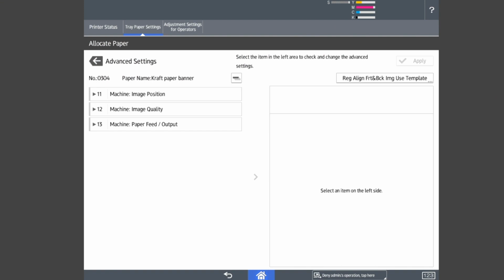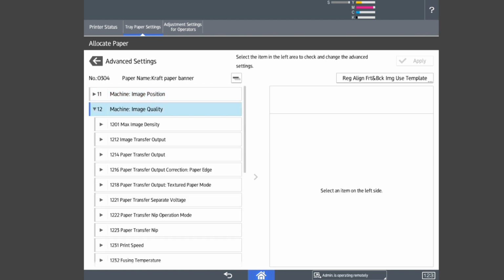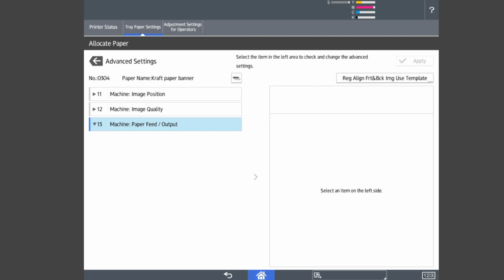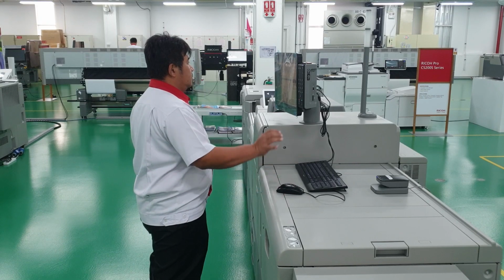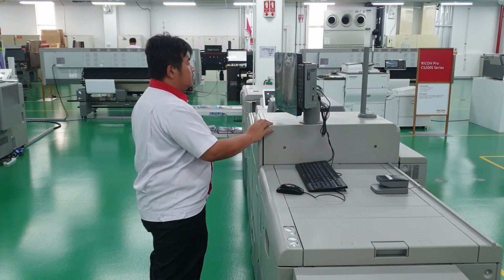CEC Tips & Tricks Ep. 4 - Paper Library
Let's see how we can make use of Ricoh's Paper Library to improve our print workflow.